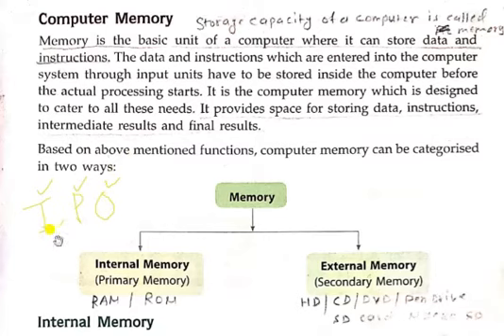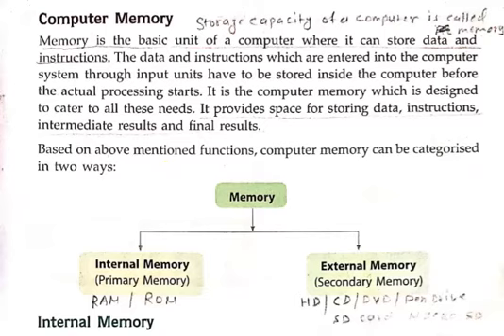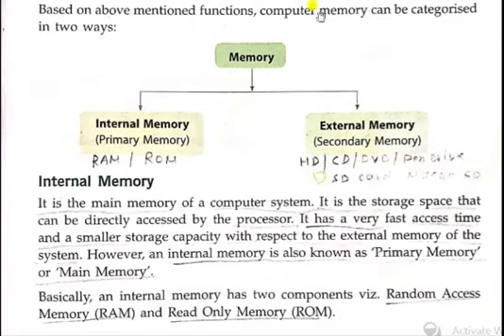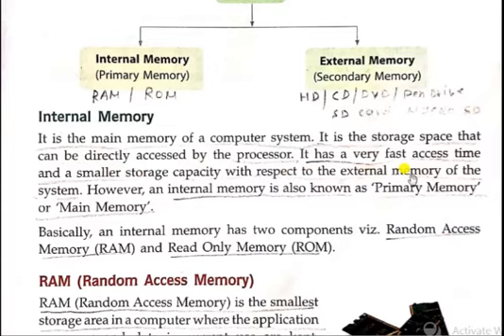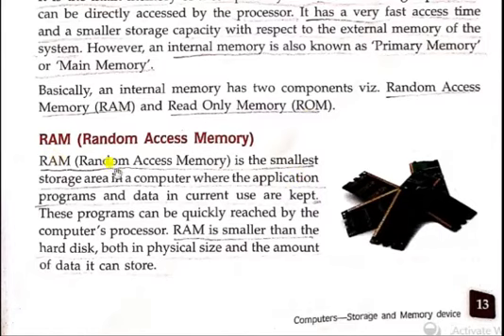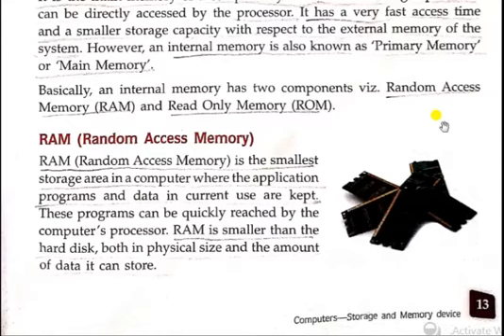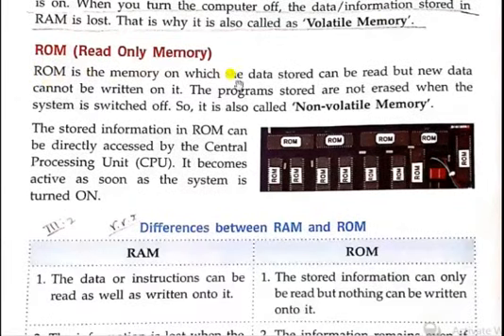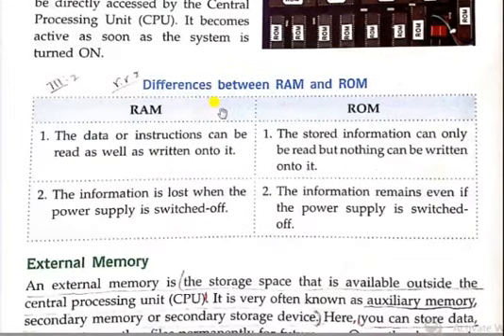Cha1: Computer Storage and Memory Device (Part2)